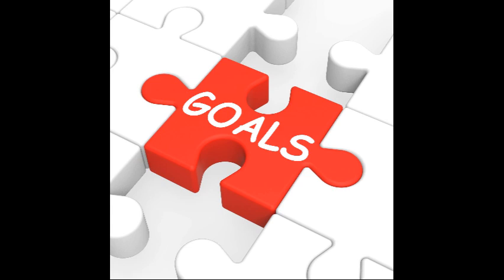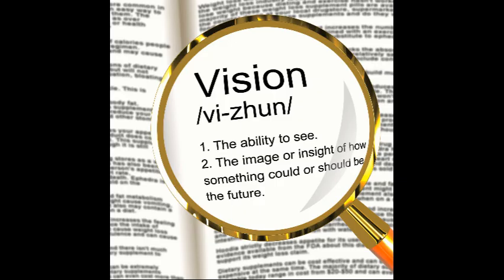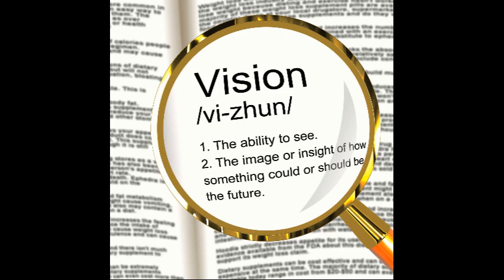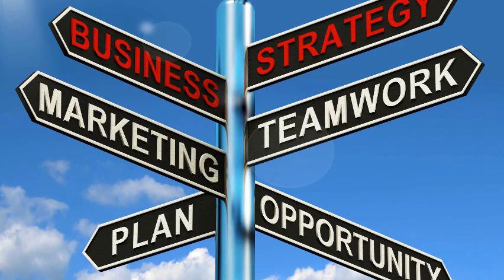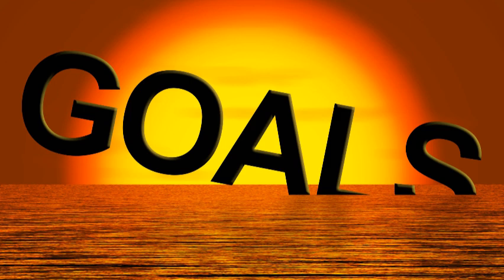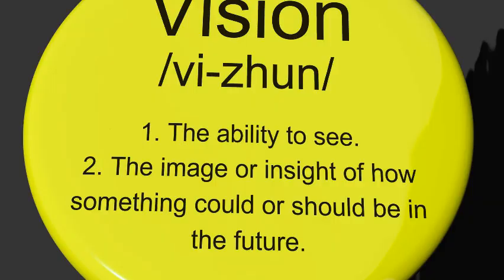5 Steps to Manifesting ✨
Ready to manifest your dreams? In this video, I’ll walk you through the 5 essential steps to manifest anything you desire. Whether you want more love, success, health, or wealth, these proven techniques will help you align with your goals and bring them to reality. Watch now and start manifesting the life you deserve!

STACY  NUMEROOGY ACADEMY

Are you ready to manifest the life of your dreams? Whether you want to attract love, health, wealth, or success, understanding the power of your numerology chart and learning how to align with your path can unlock the energy you need to manifest your desires.